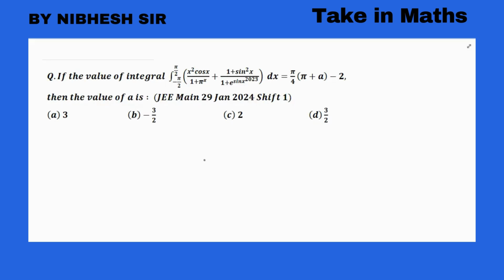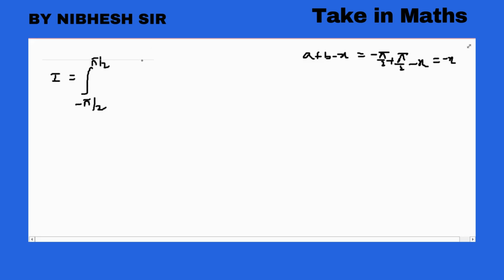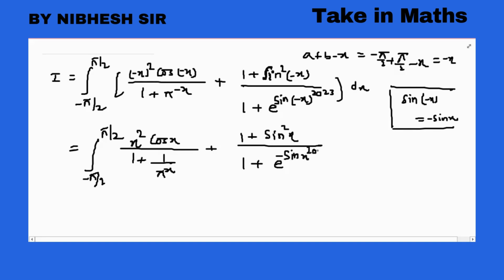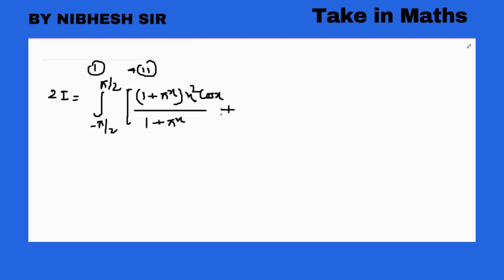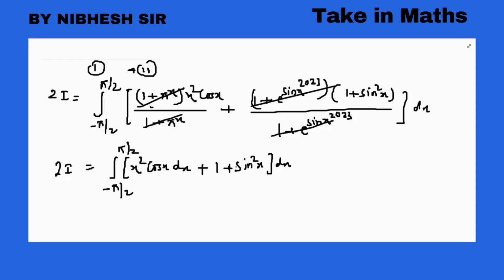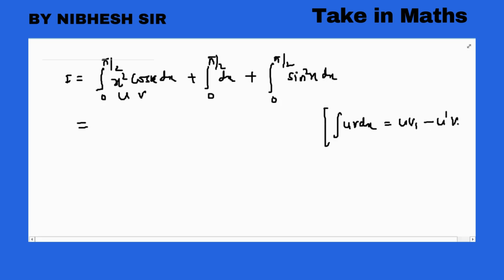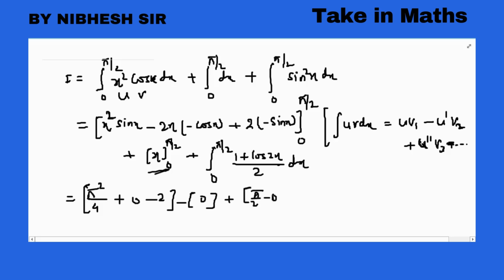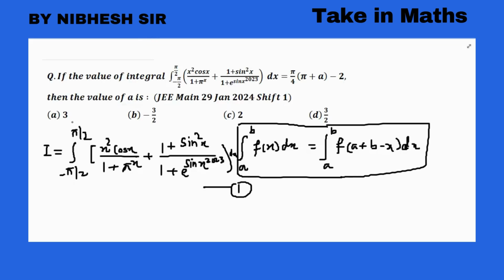Take in Maths | Integration (PYQ JEE Main 29 Jan 2014 Shift 1)